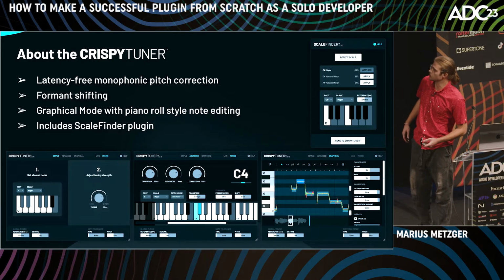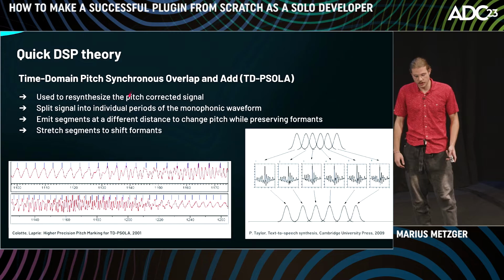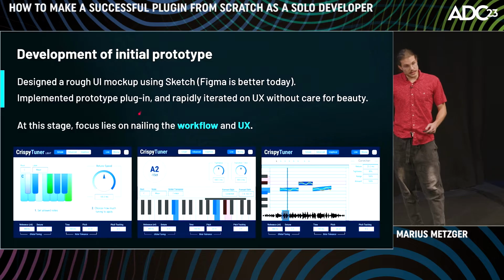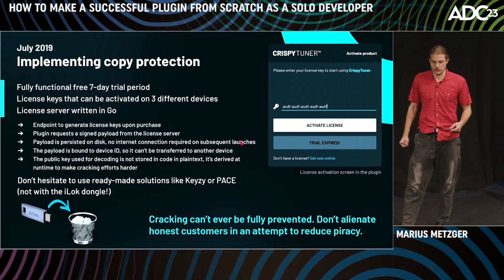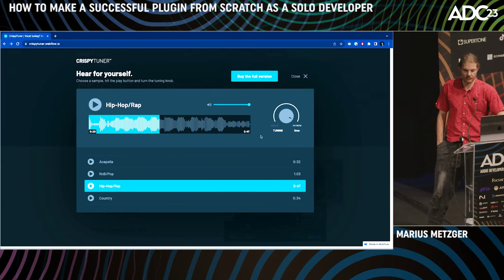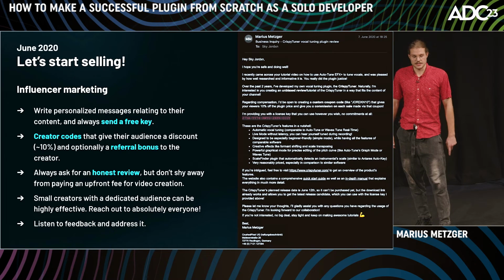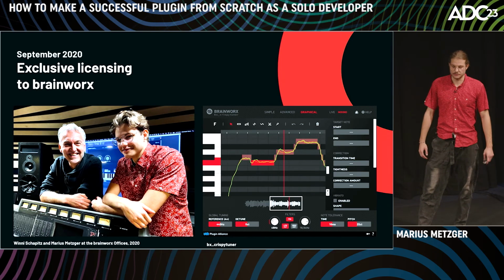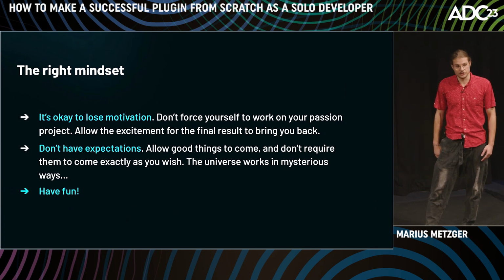How to Make a Successful Plugin From Scratch as a Solo Audio Developer - Marius Metzger - ADC23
How to Make a Successful Audio Plugin From Scratch as a Solo Audio Developer - Marius Metzger - ADC23

After my well-received appearance on last year's panel on starting your first audio business, I'm resubmitting my talk proposal on the success story of the CrispyTuner, explaining to aspiring indie developers how it's possible to make a successful audio plugin from start to finish. The goal is to inspire aspiring developers by showing real challenges I faced and how I overcame them.

Marius Metzger

My name is Marius, I'm 24 years old and have a passion for product design, leadership, and, of course, software development. After finishing school at 16 years of age, I got right into freelance software development, with Google as one of my first clients. In 2020, I released a pitch correction audio plug-in called CrispyTuner, which I created mostly by myself over the span of 2 years. It found great commercial success, and shortly after release I sold it to Plugin Alliance/brainworx to move on to new projects! At the moment, I live as a digital nomad, travelling the world and working as Development Lead at essential.gg.

Special thanks to the ADC23 Team:

Sophie Carus
Derek Heimlich
Andrew Kirk
Bobby Lombardi
Tom Poole
Ralph Richbourg
Jim Roper
Jonathan Roper
Prashant Mishra